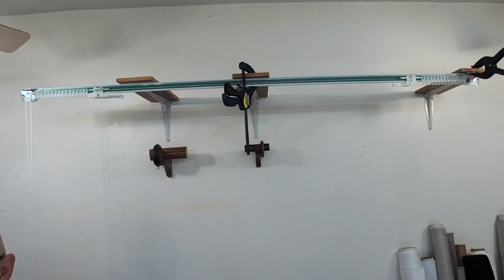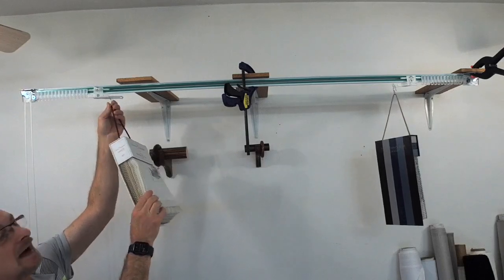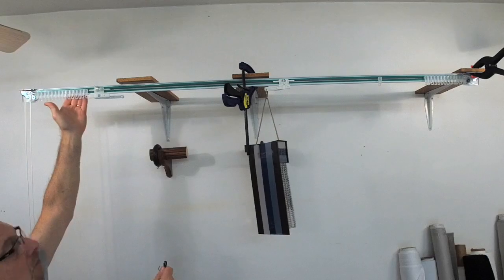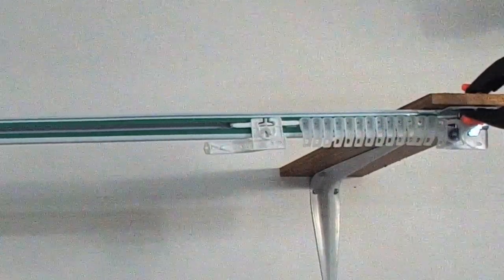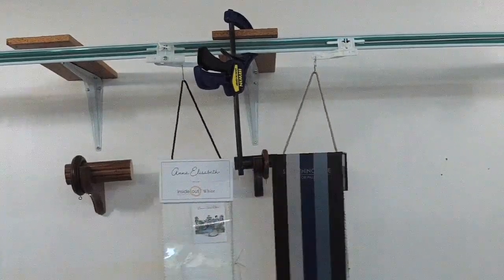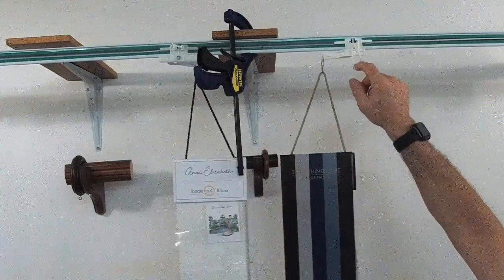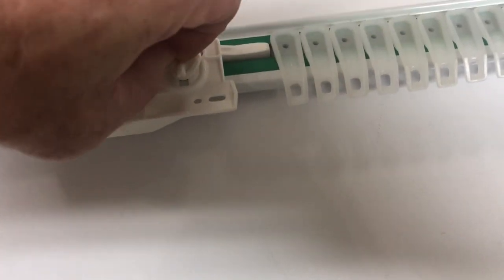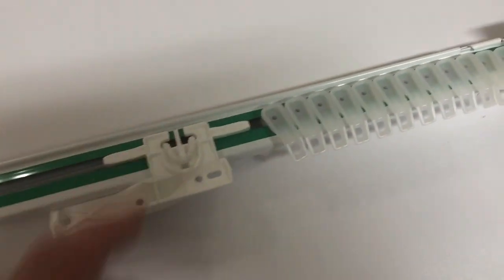Traverse Drapery Rod Not Working. Problem solved!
If your traverse rod is not opening or closing properly this is most likely your problem!